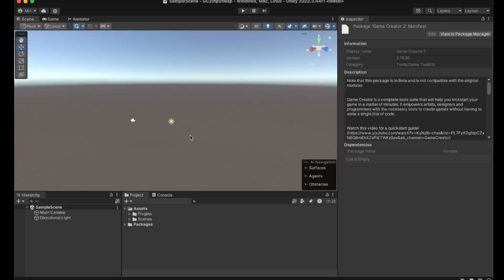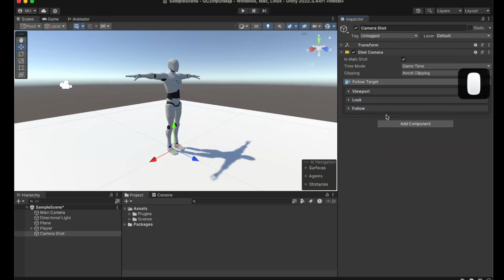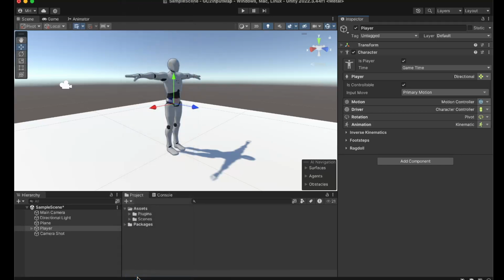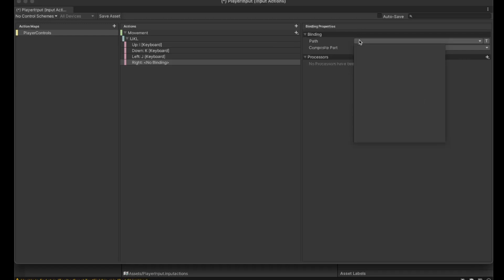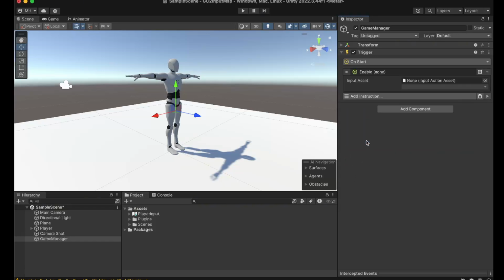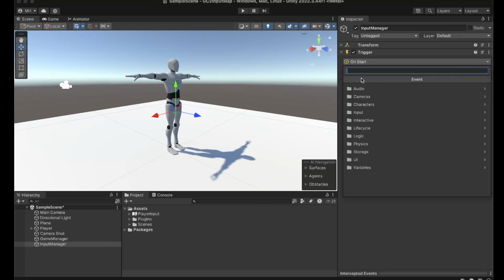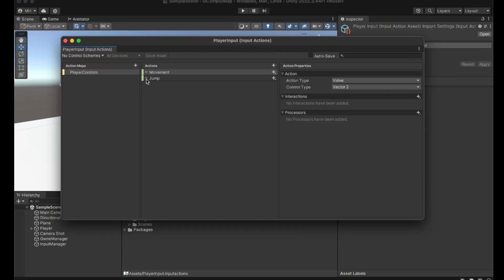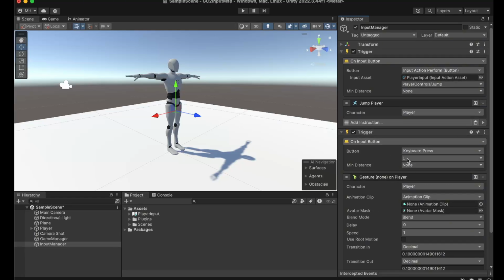Game Creator 2 - How to Use Input System Maps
How to use Unity's Input System with Game Creator 2and use Input maps to change the default controls.